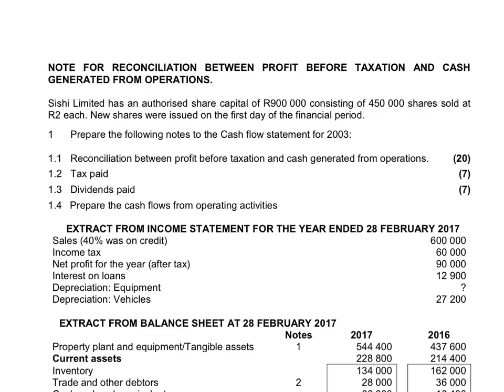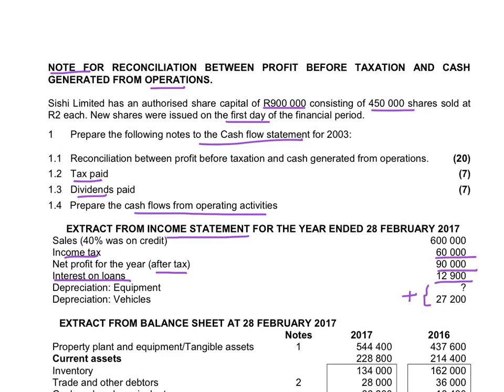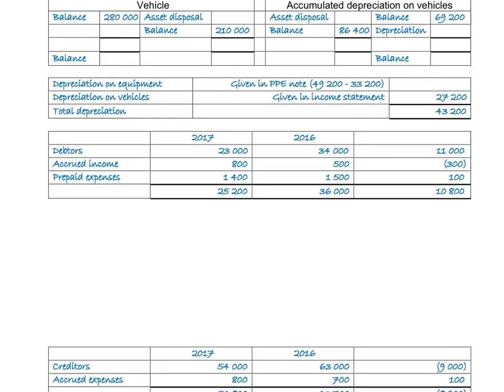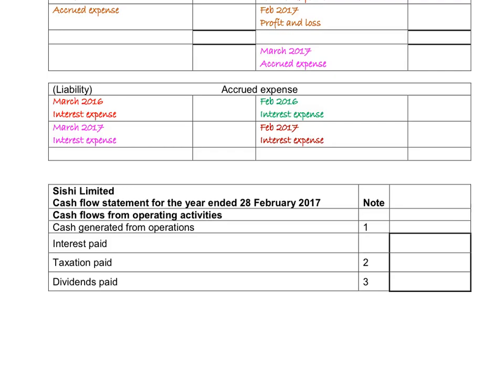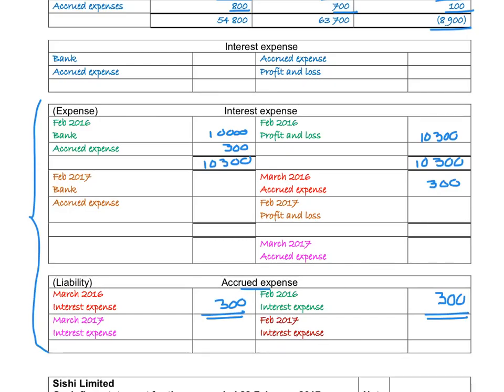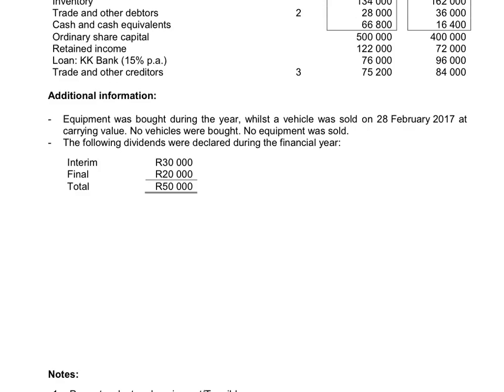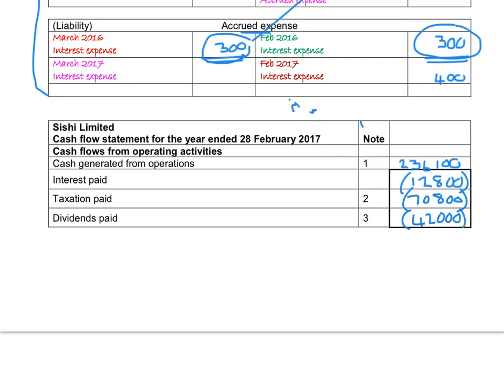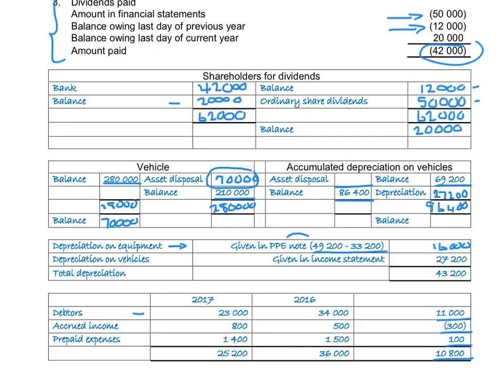12. Sishi Limited - Note - Test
12. Sishi Limited - Note - Test